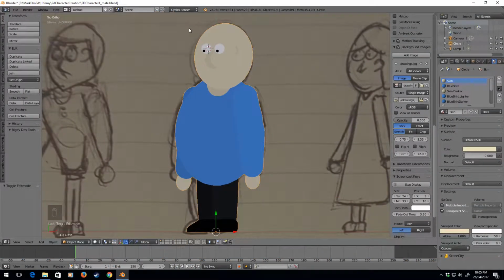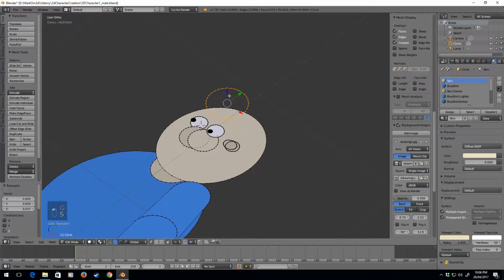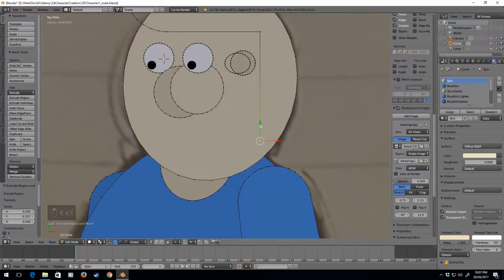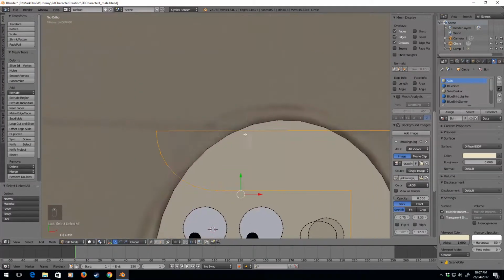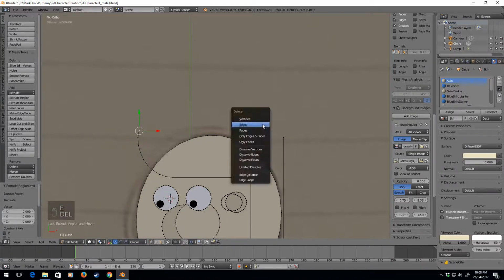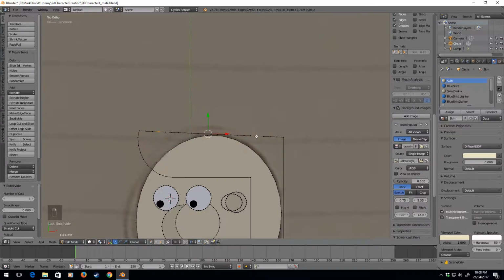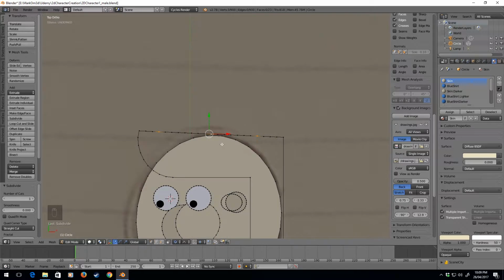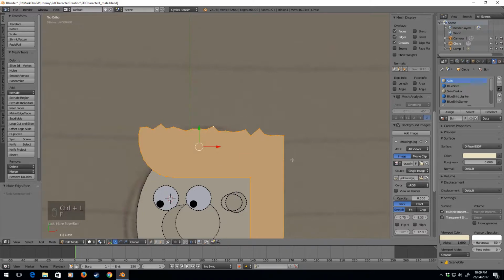Tutorial - 2D Character Design in Blender - Part 7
In this section, we model the Hair

This is a currently a tutorial series that is on Udemy.